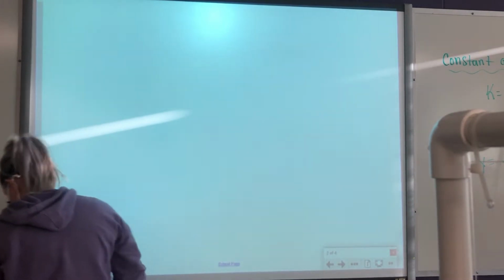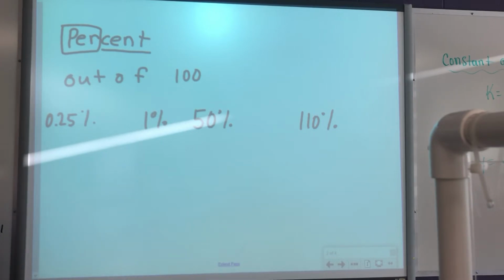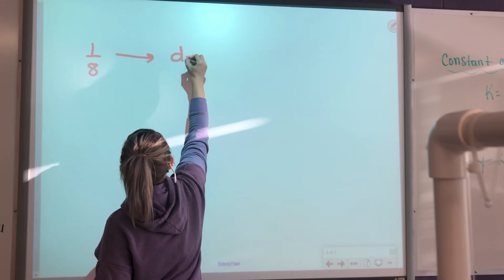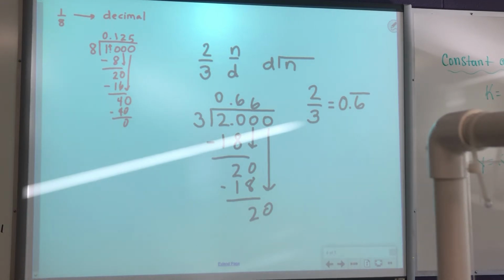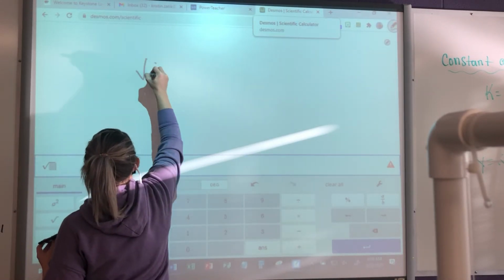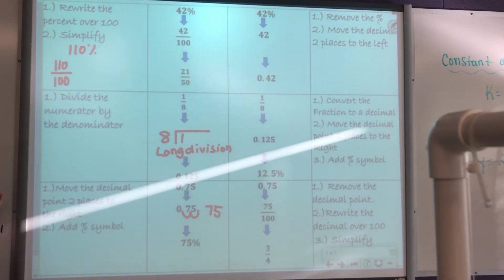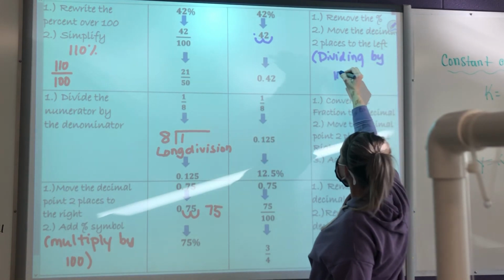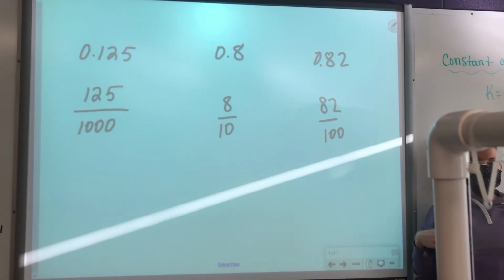3-12-21: Converting Percent, Fraction, and Decimal